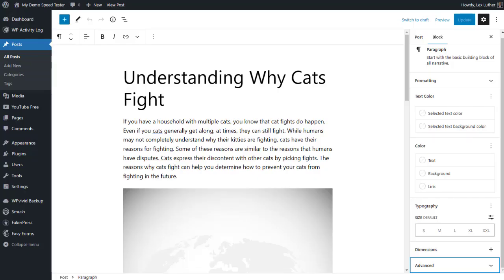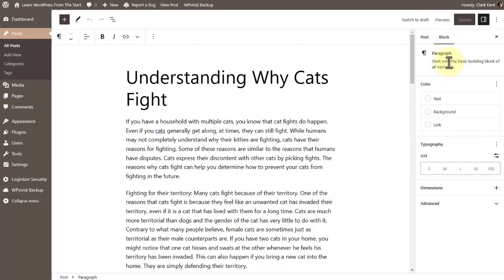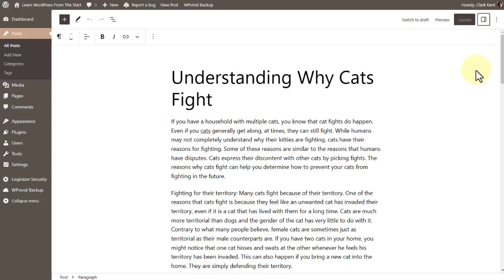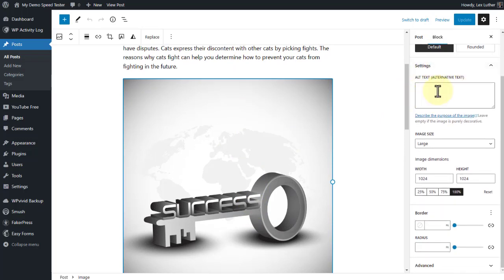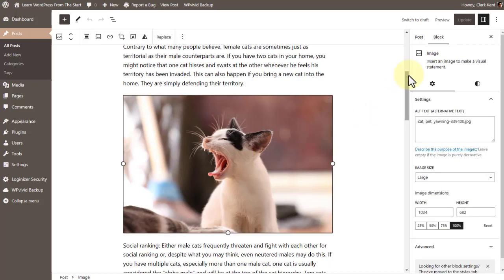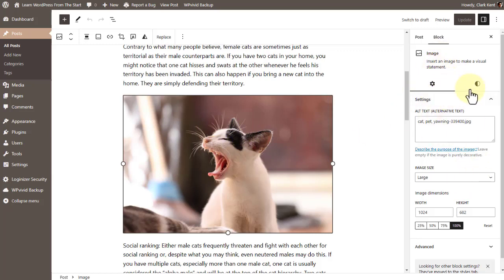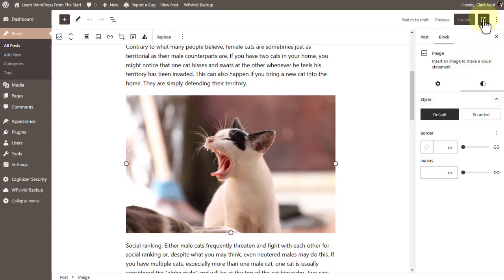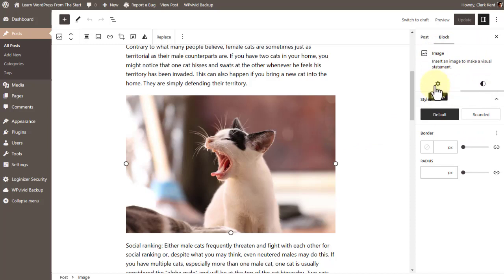WP 6 2 block settings sidebar update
12 short video course goes over the new updates delivered in WordPress 6.2 core update. Thanks!